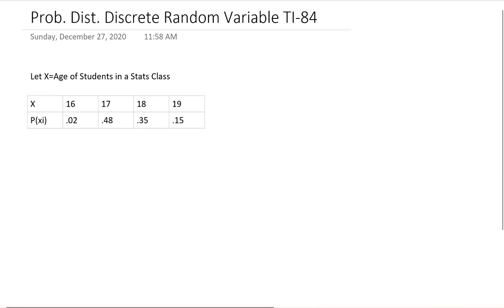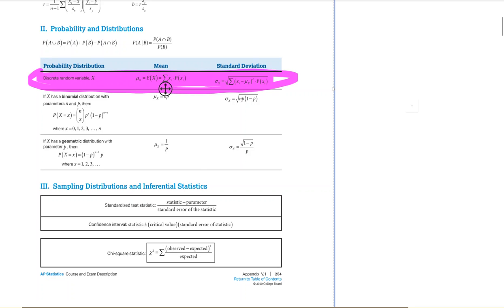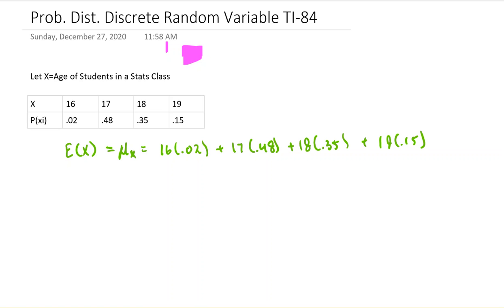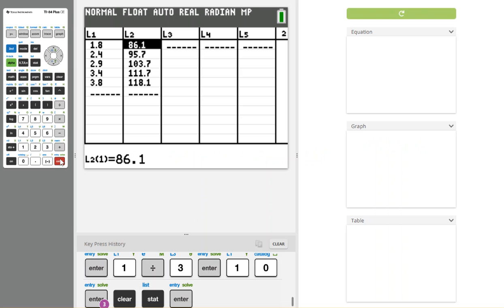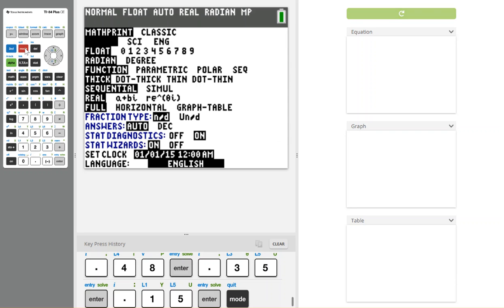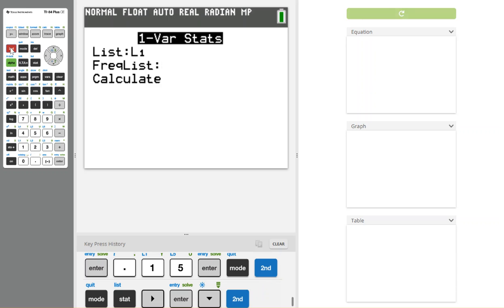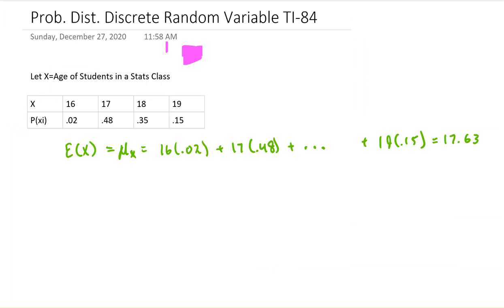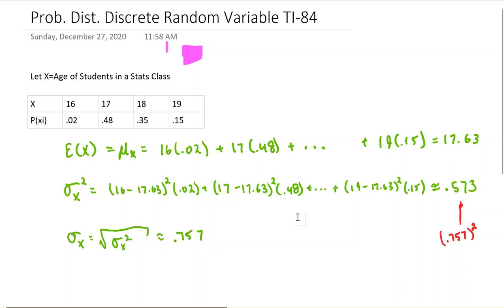Mean and Standard Deviation of a Discrete Random Variable | TI-Tips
In this video, I discuss how to find the mean (expected value) and standard deviation of a (finite) discrete random variable using a TI-83/84 calculator. Additionally, I also discuss the notation that must be used on an AP Statistics exam FRQ in order to receive credit.